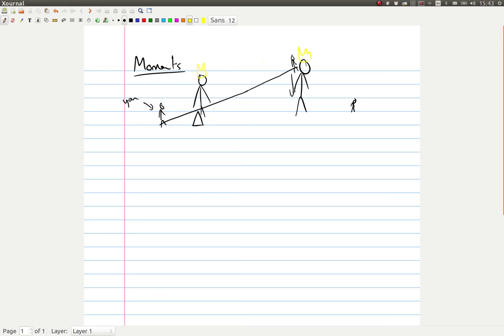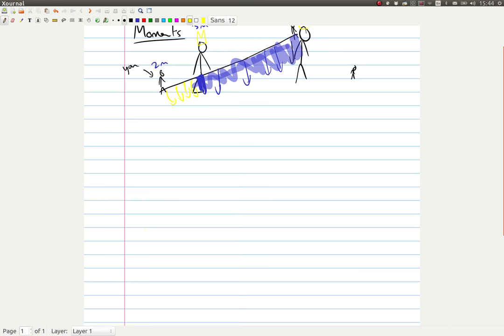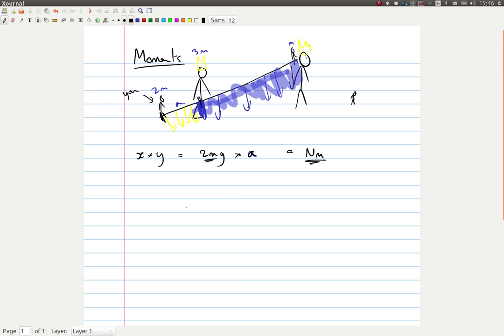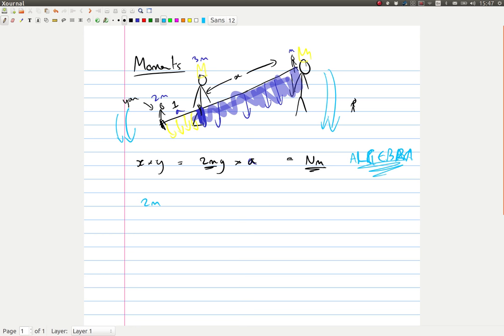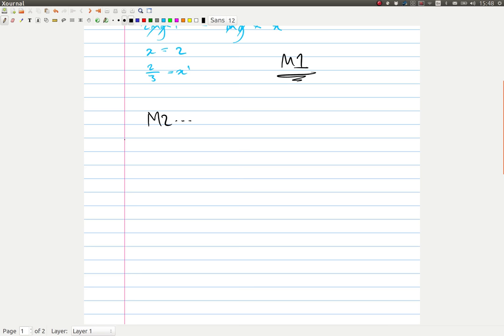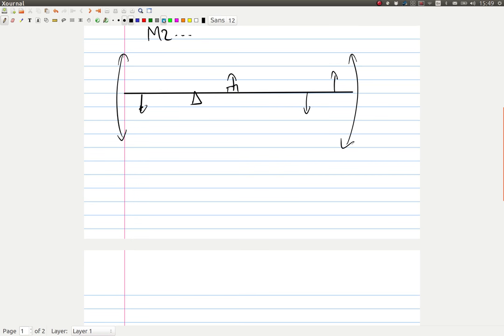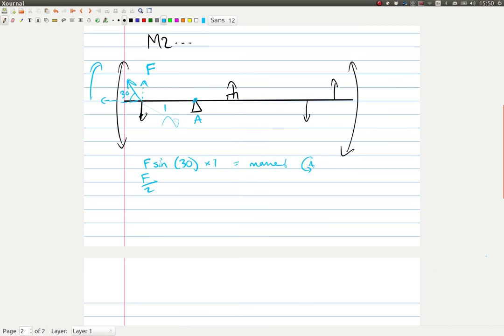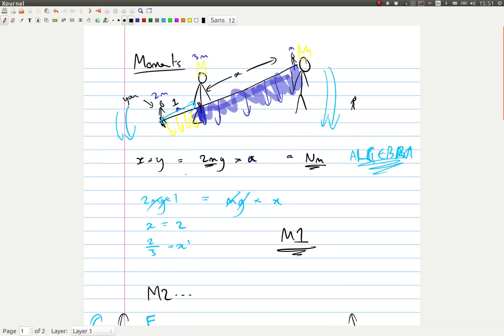A Moment on Moments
An intuitive and algabreic discussion of Moments